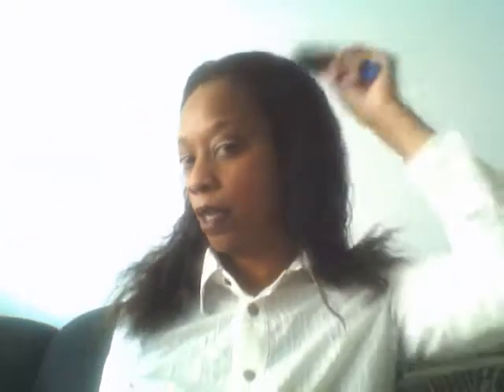Outre Lace Front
Lace Front Outre brand. s4/27